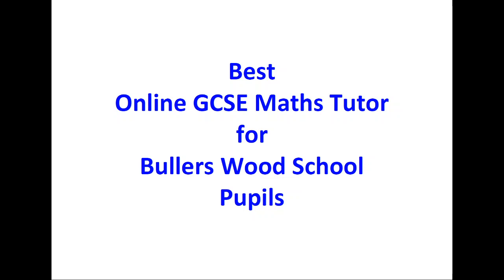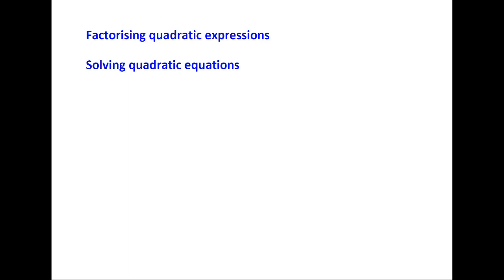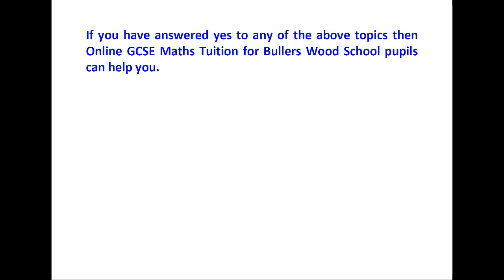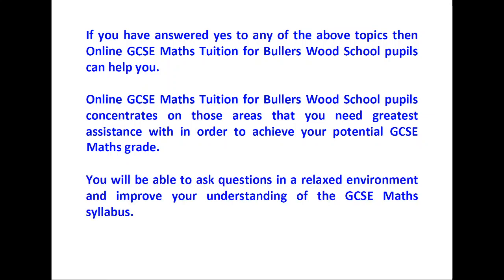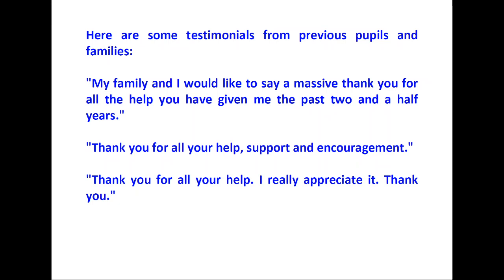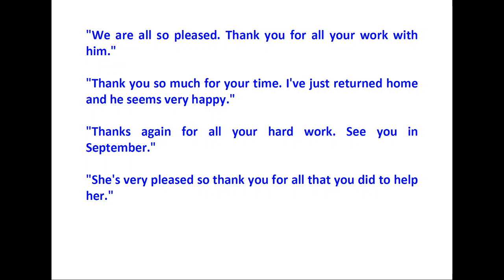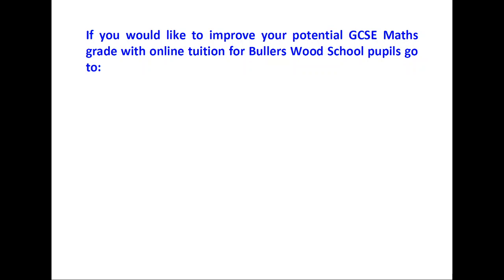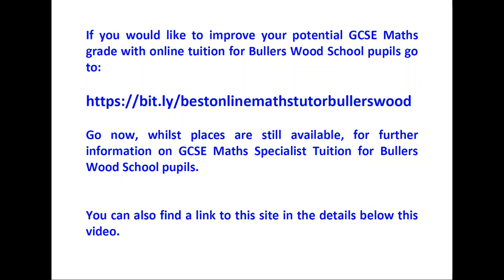Best Online GCSE Maths Tutor for Bullers Wood School Pupils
If you are having difficulties with your GCSE Maths then this is the answer to your problems: